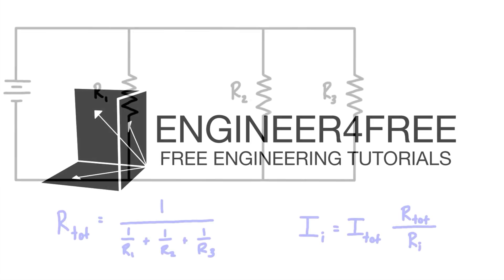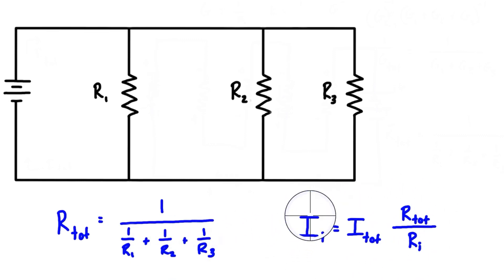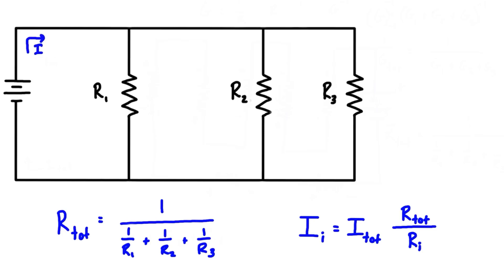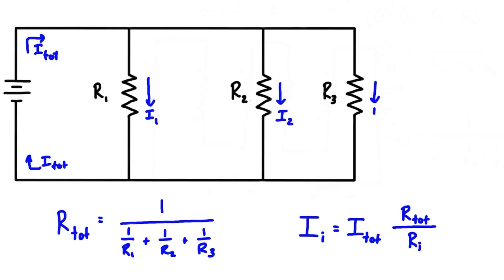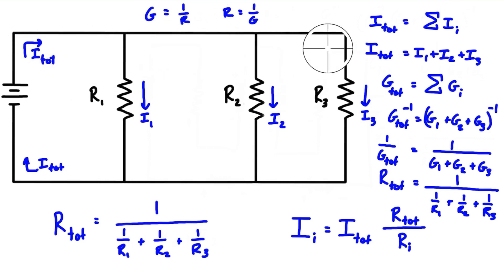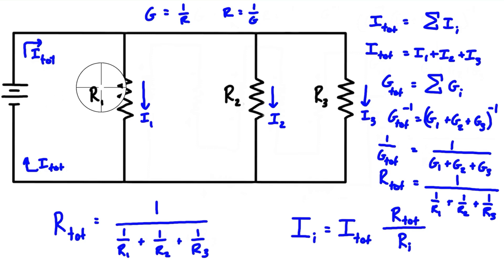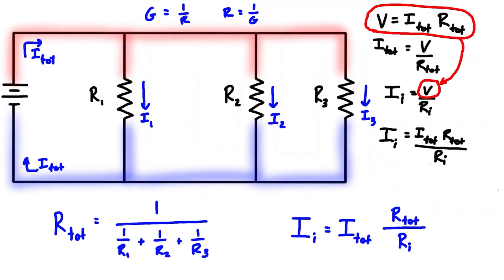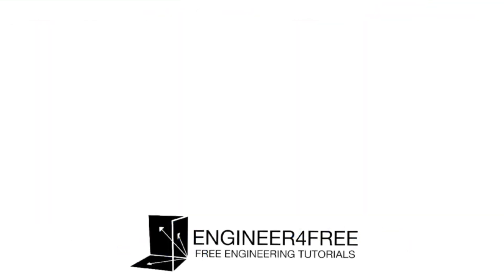How Current Division Works (Parallel Resistors)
This tutorial introduces current division. Current divider circuits (aka simple parallel resistors) are circuits that just have a single power source and more than one resistor in parallel. The resistors heads are all connected to one node, and the tails, to another, so the voltage drop across each of them is the same. The total current provided by the power source is divided among each of the resistors. The total current flowing through each resistor is equal to the total current supplied by the power source.